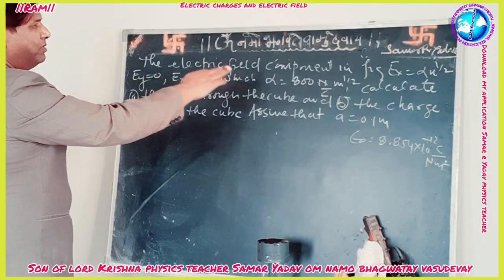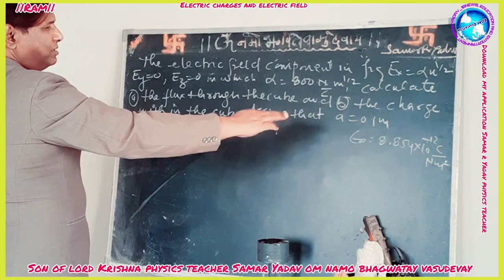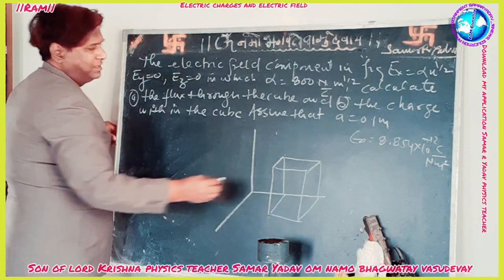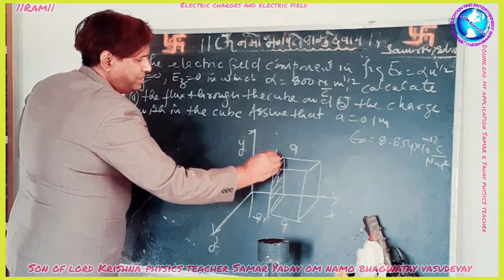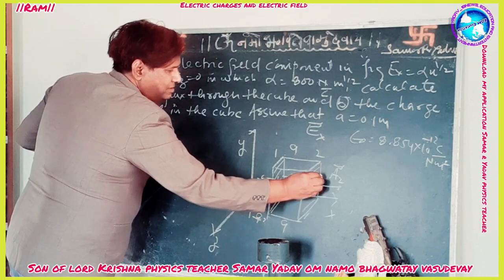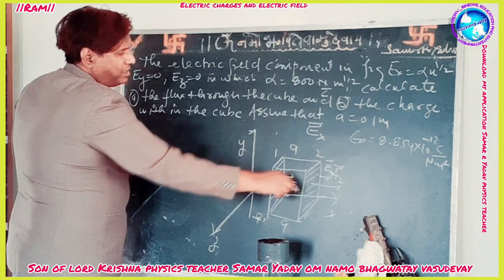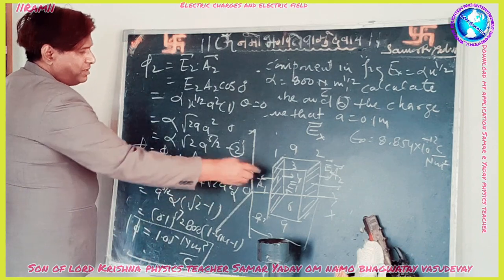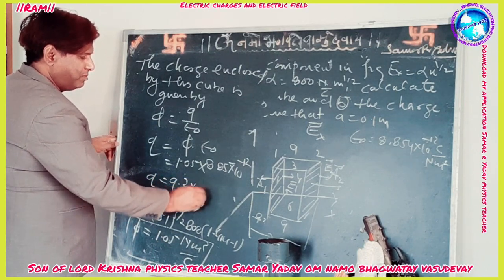18 March 2023 Electric charges and electric field numerical IITJEENEET son of lordKrishnasamaryadav